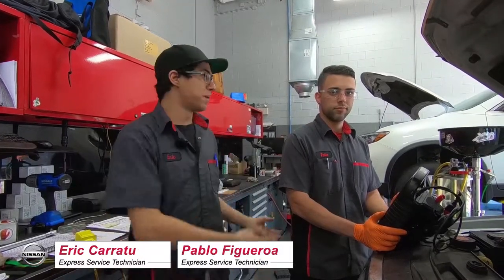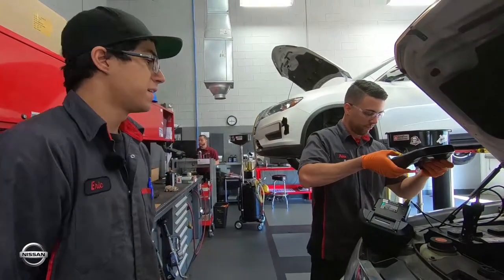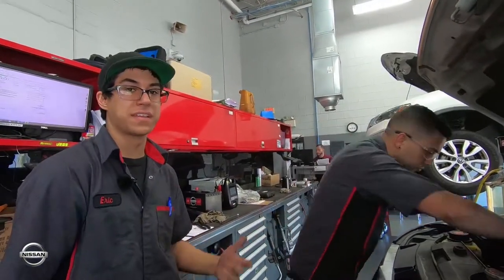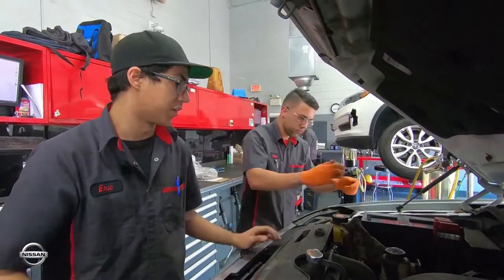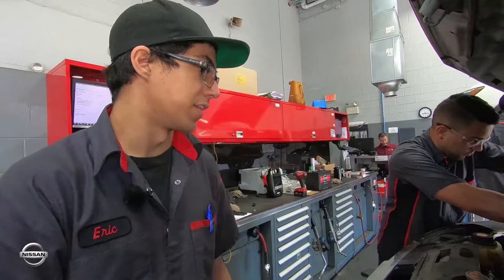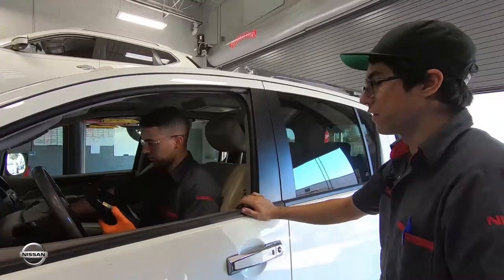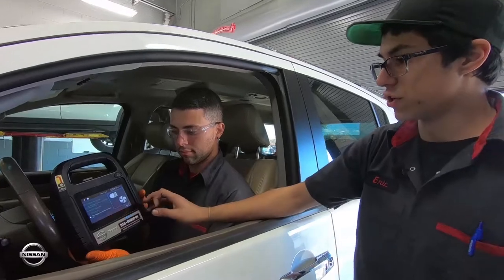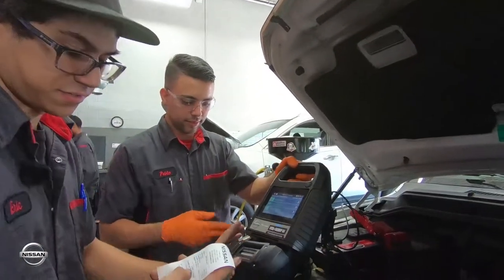Nissan Service: Battery Replacement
Follow us as we tag along with Our Express Service Technicians Eric Carratu & Pablo Figueroa as they guide us along a Battery Replacement here at Universal Nissan.